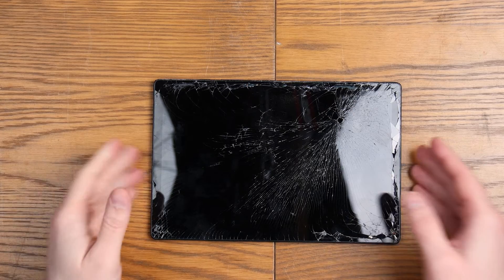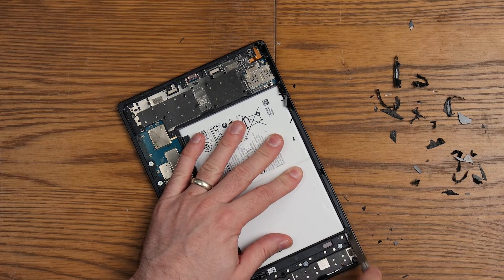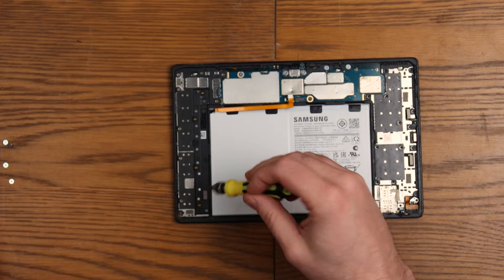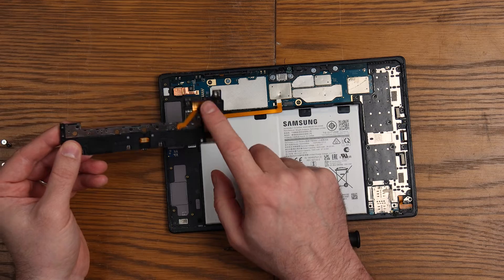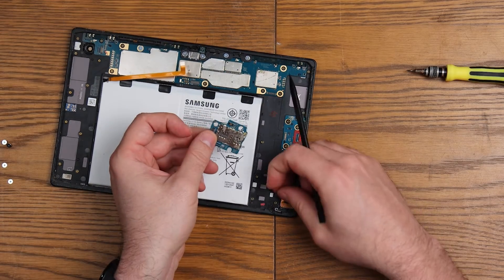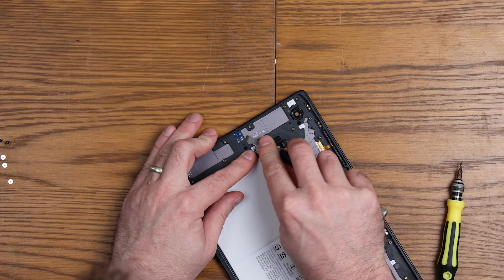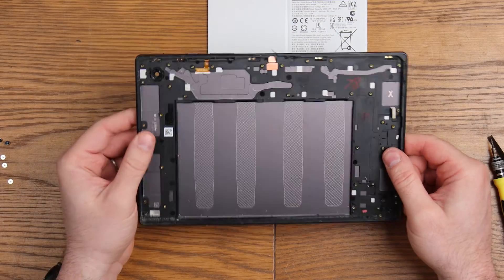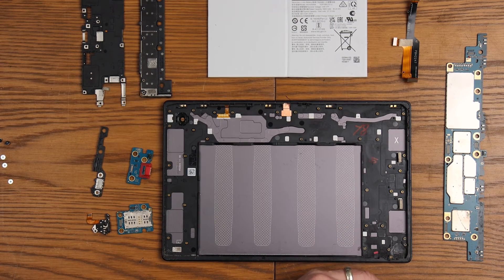Samsung Galaxy Tab A8 (SM-X205) Teardown - Detailed Disassembly Guide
Curious about what’s inside the Samsung Galaxy Tab A8 (SM-X205)? Join us as we take you through a comprehensive teardown of this sleek tablet. In this video, we carefully disassemble the Galaxy Tab A8, revealing its internal components and discussing each part's function. Whether you're a tech enthusiast, a repair professional, or just curious about what's inside your device, this teardown guide has you covered!

🔧 What You'll Learn:

Back Panel Removal: Step-by-step process to safely remove the back panel.
Battery and Components: Identification and explanation of the internal components, including the battery, motherboard, and camera modules.
Reassembly Tips: Guidance on reassembling the device after the teardown.

Kit im using to film this:
Canon 90D
Rode VodeoMic Go
Godox Light
Neewer Softbox

Important Note: Attempting a teardown can void your warranty and may result in damage if not done properly. Proceed with caution and ensure you have the necessary skills and tools before starting.